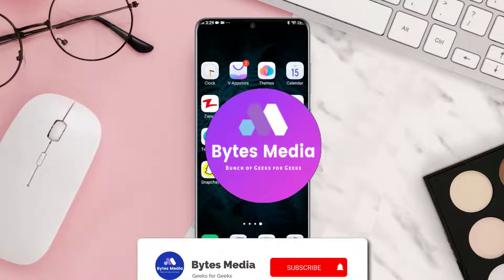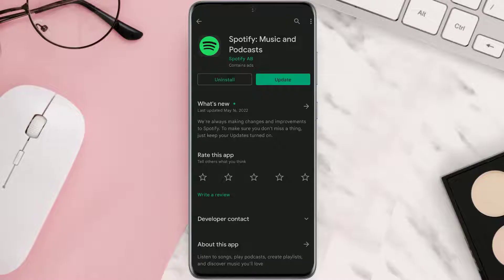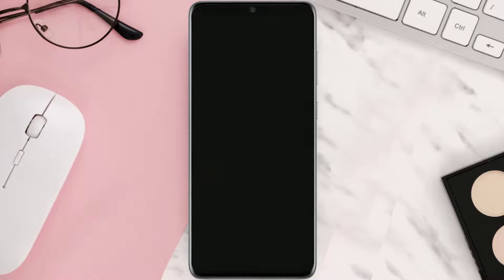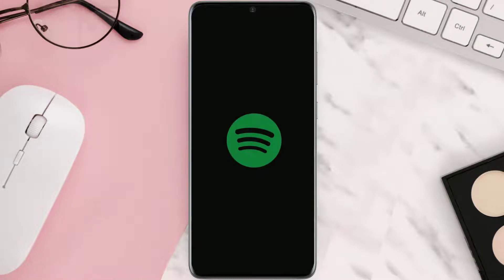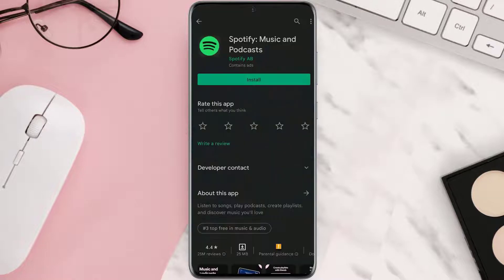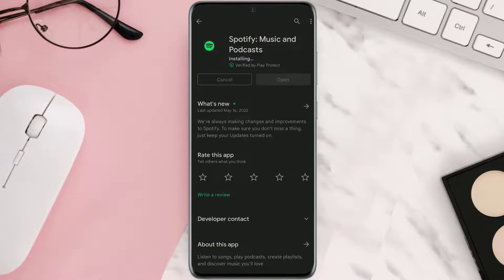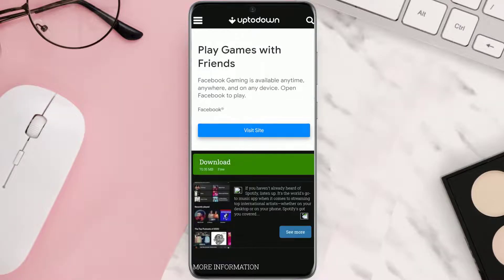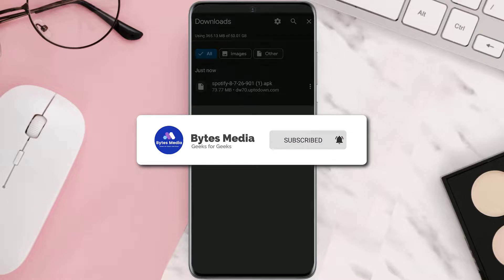Spotify Enhance Button Missing: How to Fix Spotify Enhance Button Missing or Not Showing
In this video, I'll show you Spotify Enhance Button Missing: How to Fix Spotify Enhance Button Missing or Not Showing. This is the easiest and fastest way to Fix Spotify Enhance Button Missing or Not Showing. Make sure you watch until the end of this video to find out How to Fix Spotify Enhance Button Missing or Not Showing on Android and iPhone. These methods work on Android as well as iOS 11, iOS 12, iOS 13 and iOS 15. Hope you enjoy!

Topics Covered:
Bytes Media
how to
how to fix
Spotify Enhance Button Missing
Spotify Enhance Button
Not showing
How to Fix Spotify Enhance Button Missing
How to Fix Spotify Enhance Button Not Showing
Fix Spotify Enhance Button Not Showing
enahnce button missing spotify
enhance button missing on spotify
spotify enhance button not showing
enhance feature on spotify
how to turn off enhance on spotify
how to turn on enhance on spotify
enhance button not available
enhanced button